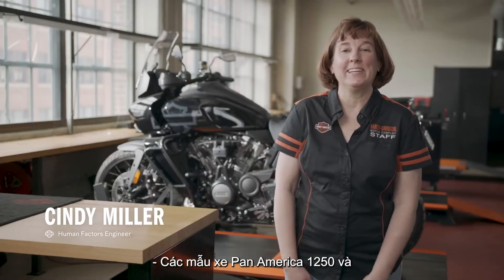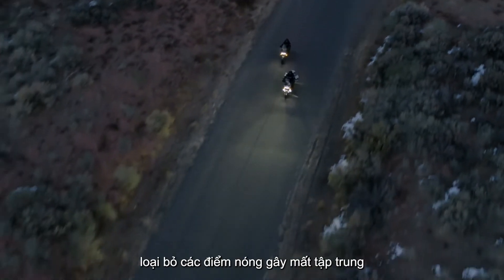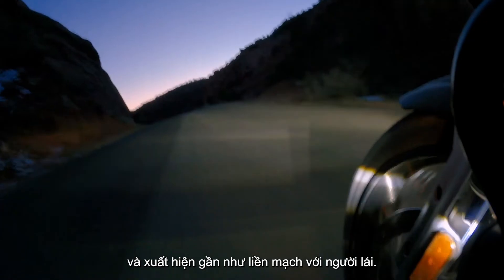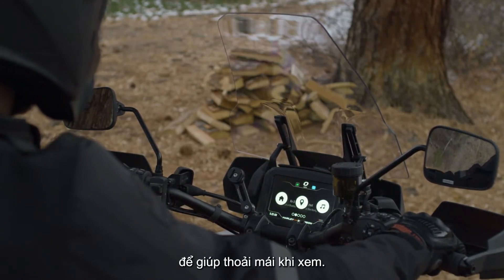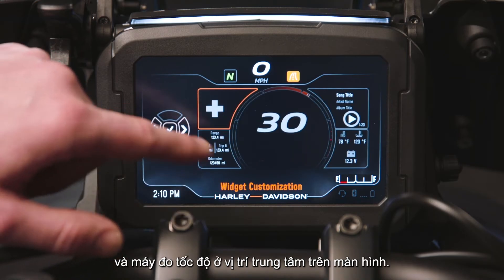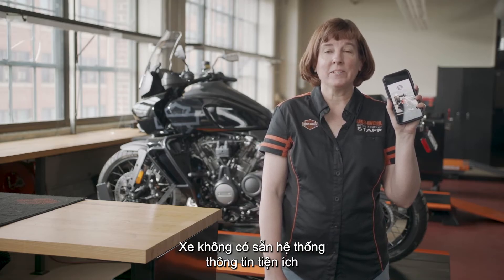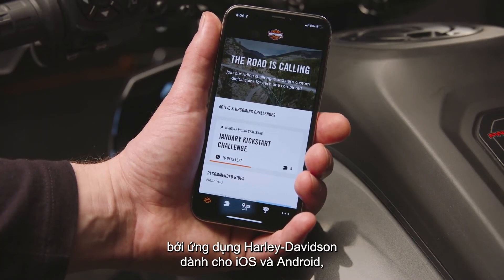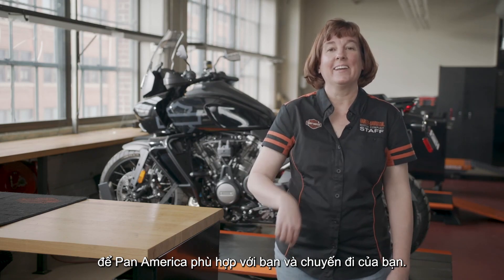Phần 6: Hệ thống đèn LED và các tiện ích giải trí | Pan America Stories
Với hệ thống đèn LED chiếu sáng thế hệ mới Pan America có thể chinh phục nhiều dạng địa hình khác nhau kể cả khi trời tối. Hệ thống đèn này còn là một trong những nét đặc trưng tạo nên tính nhận diện cao đối với Pan America.

Bên cạnh đó, chiến mã này còn được trang bị hàng loạt tiện ích đỉnh cao, giúp bạn tận hưởng tối đa trên các cung đường.

Vậy Pan America có những tiện ích nào, hệ thống đèn LED được tạo ra và hoạt động ra sao? Hãy cùng lắng nghe chia sẻ của bà Cindy Miller - Human Factors Engineer - Một trong những người đã góp phần làm nên chiến mã Pan America.

📍 Harley-Davidson of Danang: 84 đường 2 tháng 9, P. Bình Hiên, Q. Hải Châu, Tp. Đà Nẵng - Hotline: 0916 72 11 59